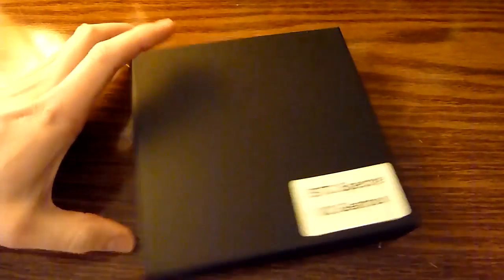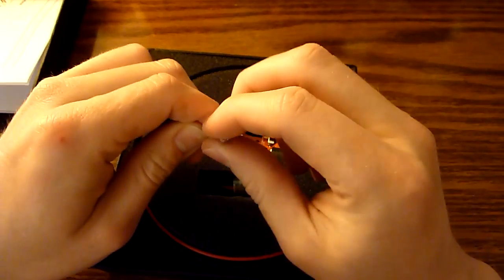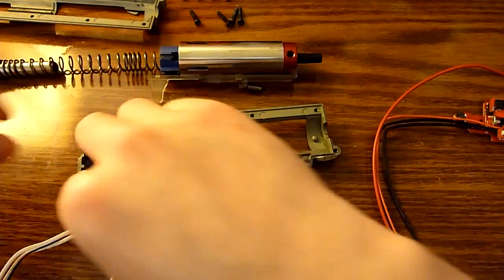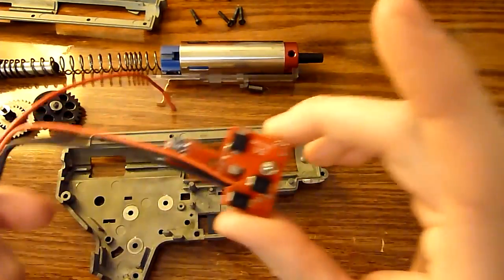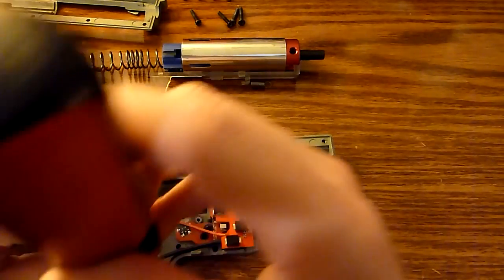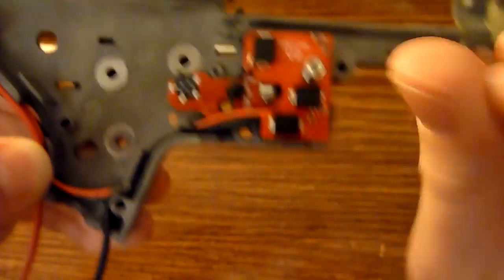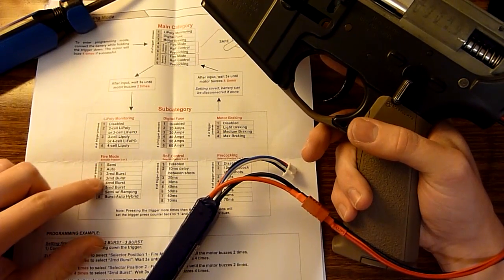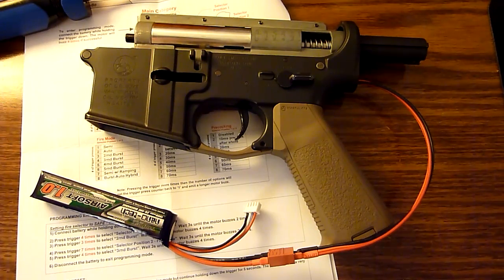BlackTalon Concepts Spectre MOSFET Installation and Overview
The BTC Spectre is a drop-in MOSFET that replaces the existing trigger mech in V2 gearboxes.

From BTC: "A compact version of the Chimera Mk.II FET and utilizes FOUR powerful next-gen MOSFETs. Includes ALL the features the Chimera and fits completely inside the gearbox, making it ideal for AEGs with no room for an external FET. No soldering required!"